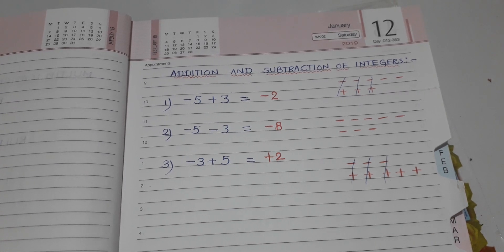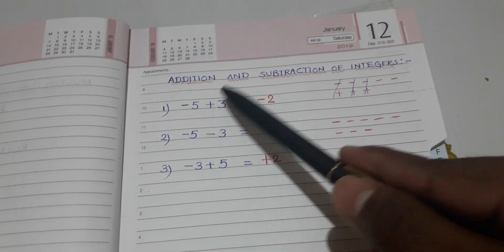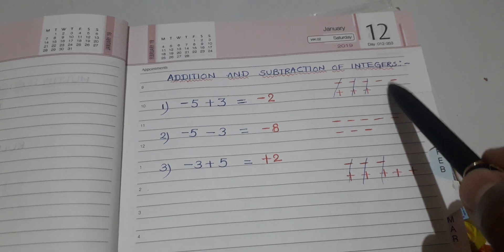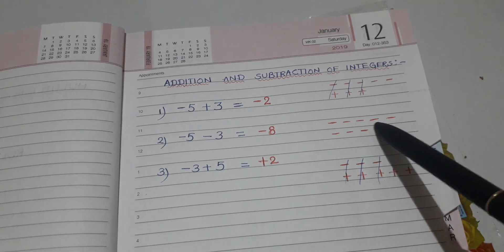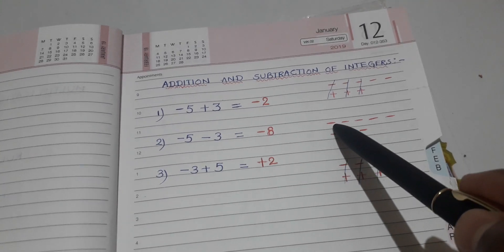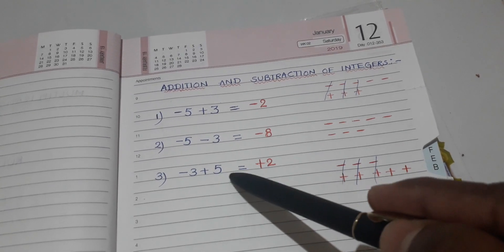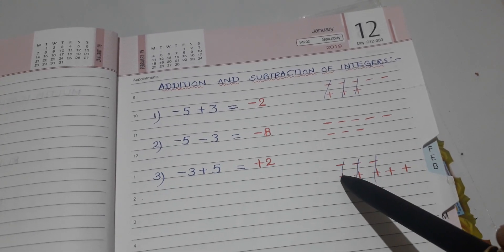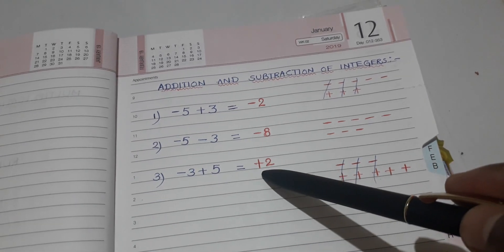Easy way to calculate addition and subtraction of integers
Addition and subtraction of integers is very useful from class VI onwards.  I feel this on is the easiest way to do.